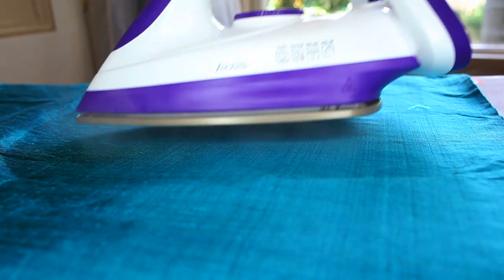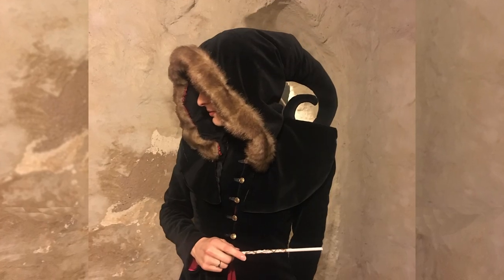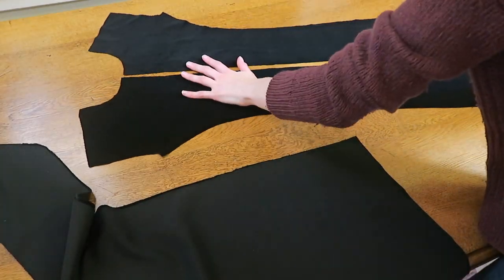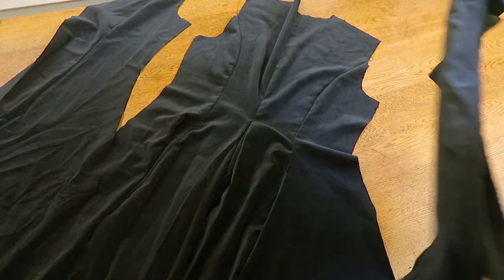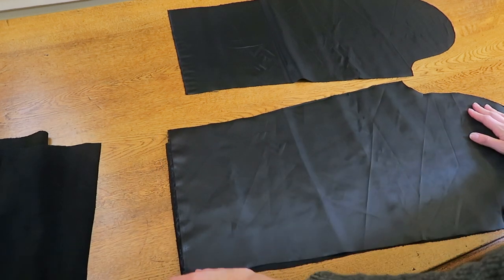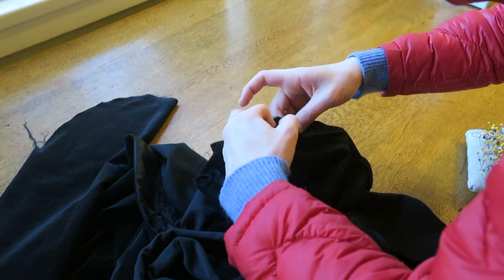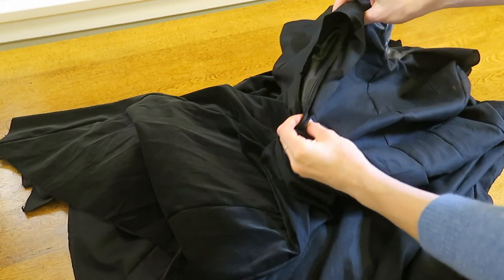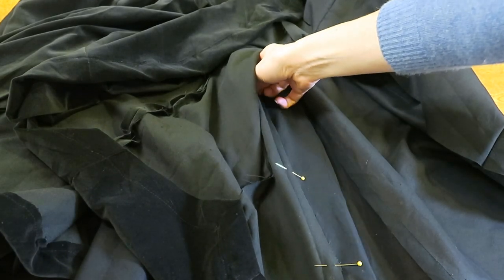WITCHES COAT | How to make a long velvet coat for historical or magical costumes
Ill show you how I made this black velvet coat. I used black cotton velvet, black cotton lining and black lining silk. I also added ribbon loops and buttons down the front and paired it with black velvet spiral hoods. Enjoy x